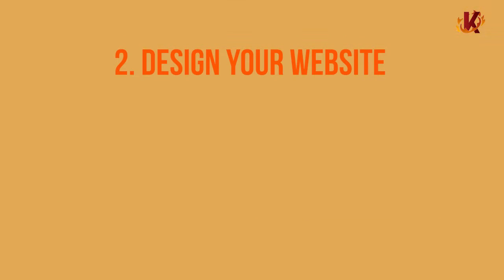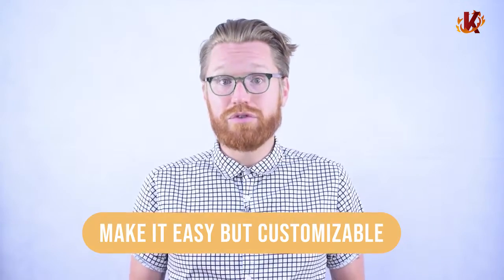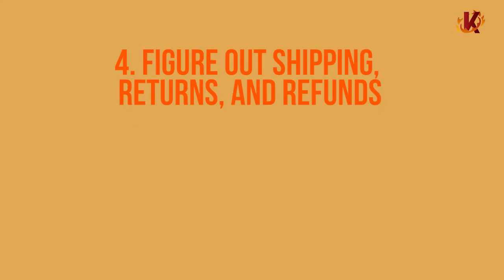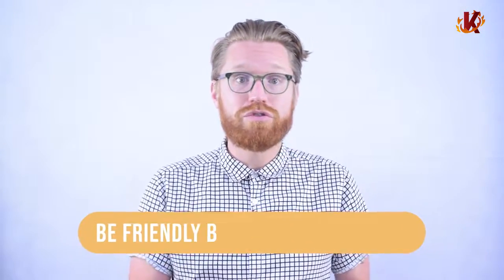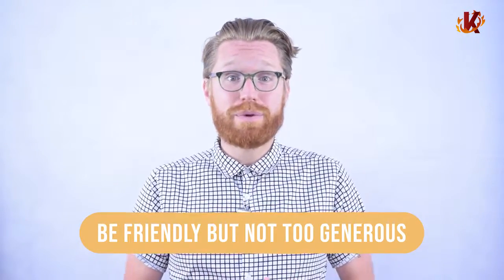Ways to Start an Online Store - 6 Easy Steps to Open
Getting an eCommerce store set up is easier than ever. It's more critical than ever, too. Start by choosing a platform that is easy to use and integrates with your point of sale and inventory management. From there, get your store set up and organized and start selling!